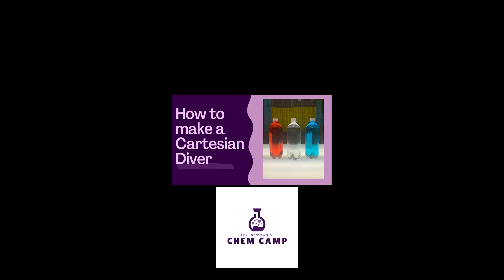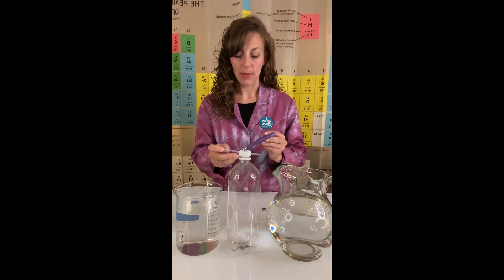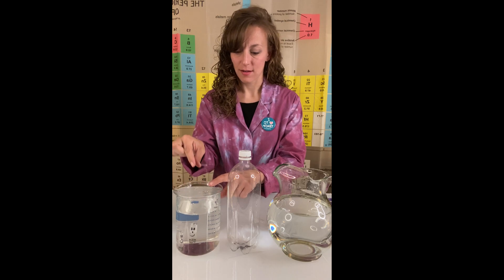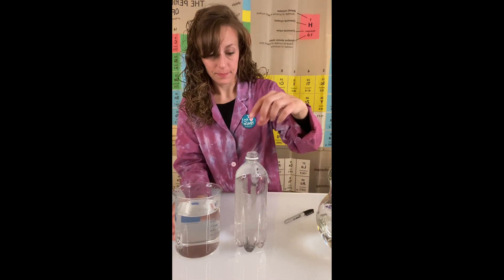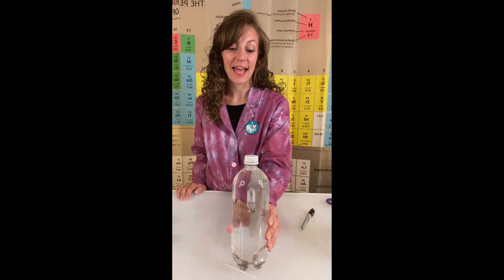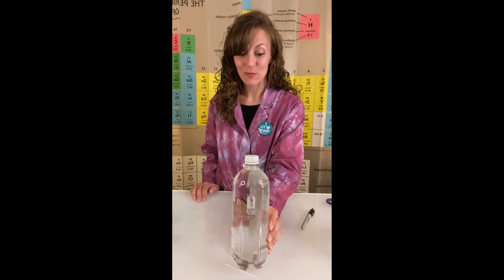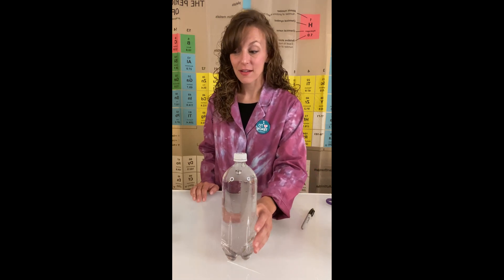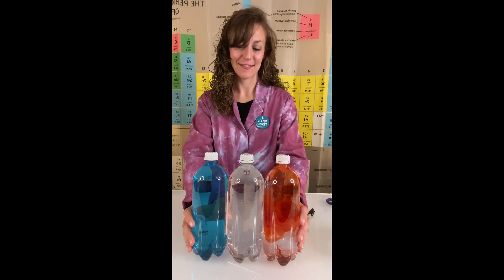How to make a Cartesian Diver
A step by step guide to making a Cartesian Diver. These homemade toys use pressure and water displacement to cause the ‘diver’ to become more dense and sink to the bottom of the bottle. When the pressure on the bottle is removed the ‘diver’ becomes less dense and returns to the top of the bottle.

With a little adult supervision, this is a great activity for Chemists of all ages!

 @Mrs. Newman's Chem Camp ​